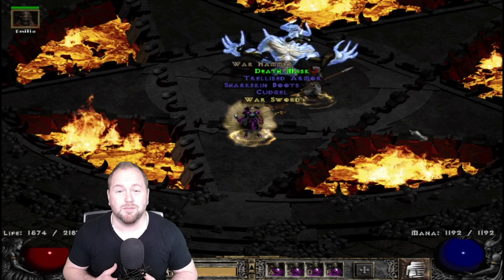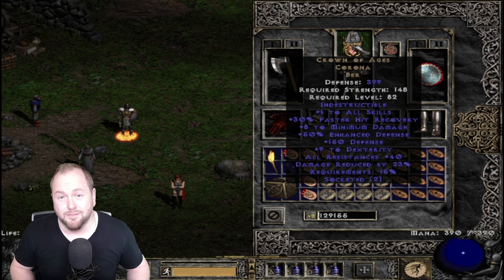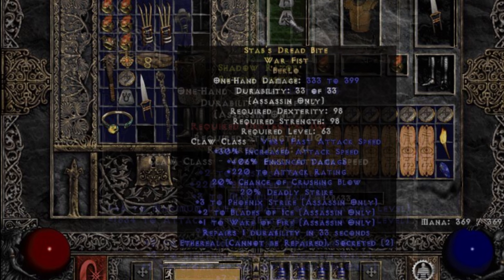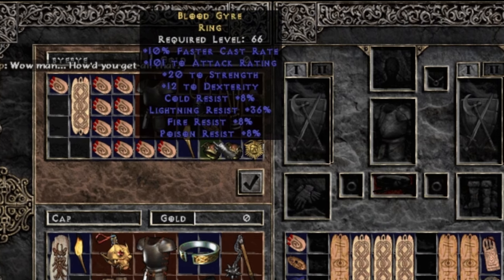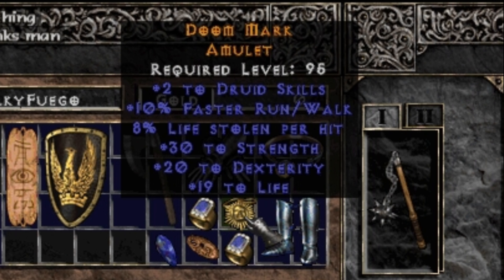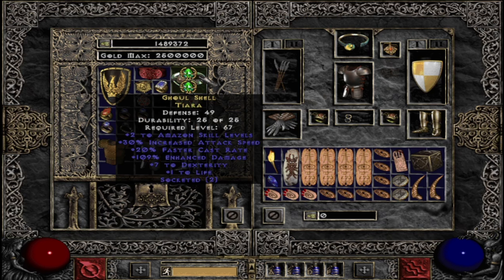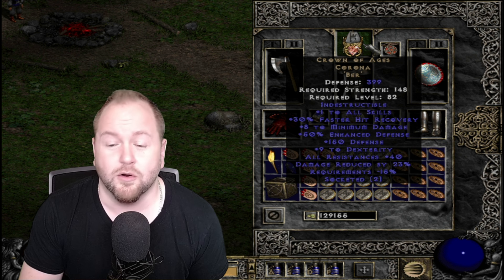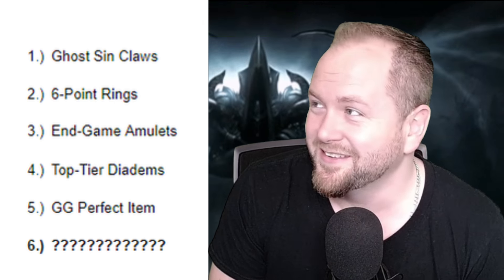5 Items Most Diablo 2 Players NEVER Find | The Golden Grail List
If you're looking for an exciting challenge in D2R, check this list out! These are some GG Items that most Diablo 2 Players NEVER Magic Find (MF) and usually end up trading for.

Intro - 0:00
MrLlamaSC Completes Holy Grail - 0:20
What's Next? - 0:33
Ghost Sin Claws - 1:23
Six-Point Rings - 2:22
End-Game Amulets - 3:16
Top-Tier Diadems - 4:00
GG Perfect Items - 4:55
Golden Grail Challenge - 6:02

OFFICIAL "GG" Golden Grail List!
1.) Ghost Sin Claws
      - BROADER Category: USEFUL Eth/Rep and either Cruel/Fools or Cruel/IAS weapons for certain classes (multiple suggestions)
2.) 6-Point Rings
3.) End-Game Amulets
4.) Top-Tier Diademcs
5.) GG Perfect Items
6.) 3/20/20 charms or 451 Poison Charms or 20life/5res charms
7.) 4-mod jewels such as 30/60/9/9's (Mathieu Gosselin)

To make a one-time donation where 100% will go STRAIGHT to the streamer/content creator with no fees, etc, visit:
Although these are not necessary, they are greatly appreciated!

And of course, you'll catch me on D2R (Diablo II: Resurrected) when it drops!